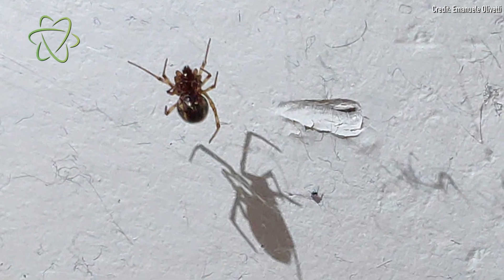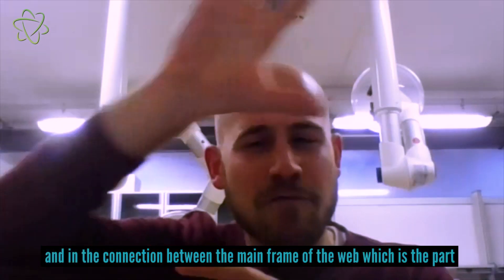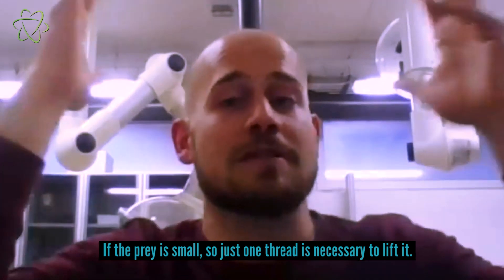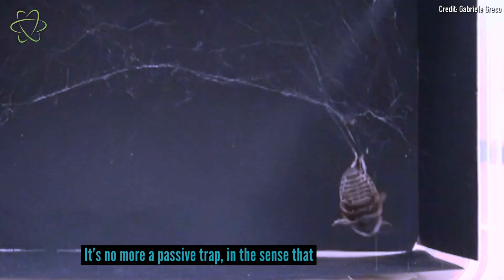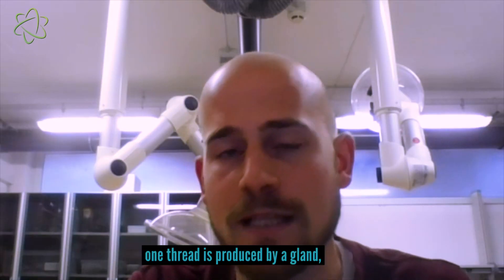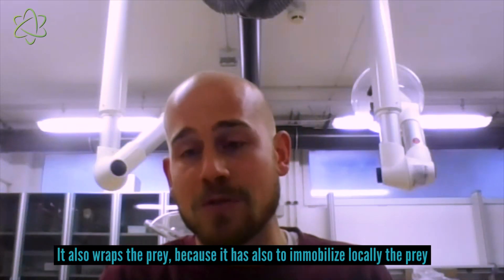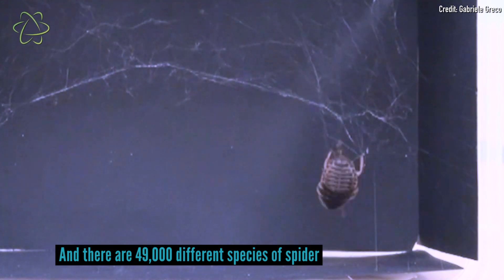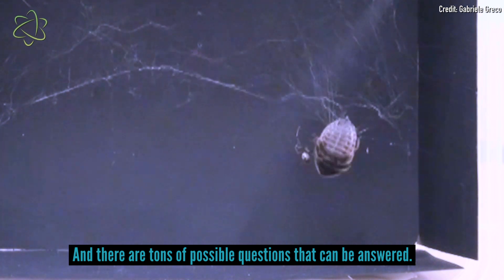How Do Spiders Capture Big Prey?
Ingenious web construction and energy stored in stretched silk strands lend spiders super powers to lift animals too heavy for the spiders' tiny muscles to support.

For the science geek in everyone, LiveScience.com breaks down the stories behind the most interesting news and photos on the Internet, while also digging up fascinating discoveries that hit on a broad range of fields, from dinosaurs and archaeology to wacky physics and astronomy to health and human history. If you want to learn something interesting every day, LiveScience is the place for you.